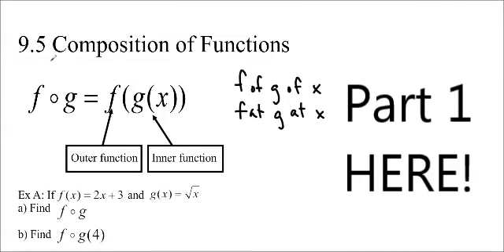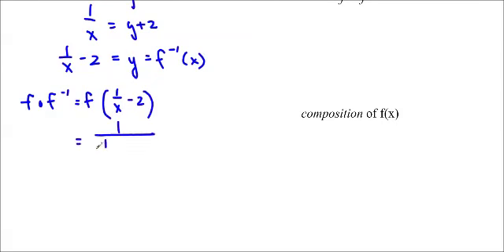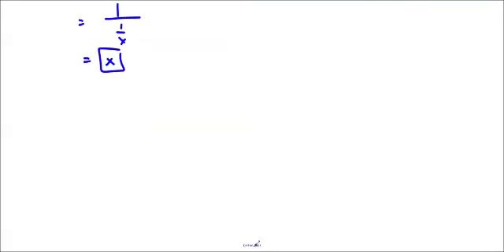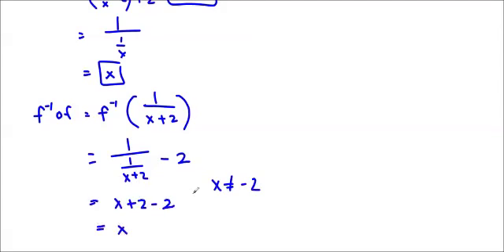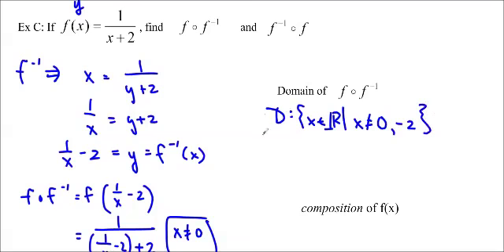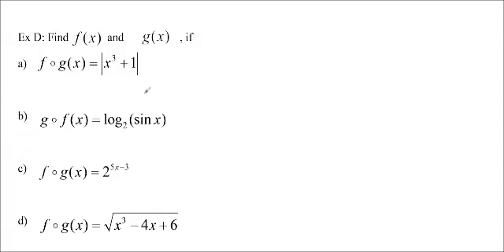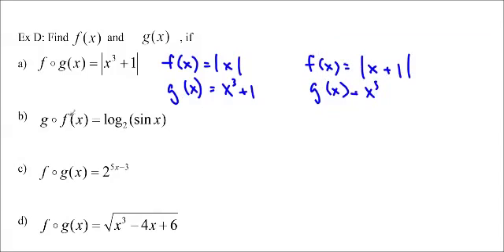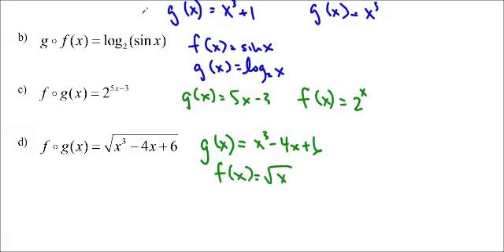Ms Ma's MHF4U Lesson 9.5 PART 2 OF 2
Ms Ma's Advanced Functions class - 9.5 Part 2 of 2